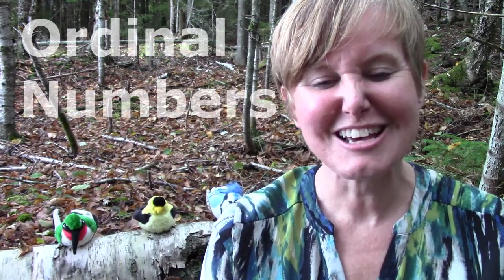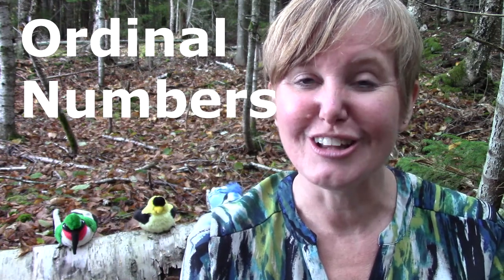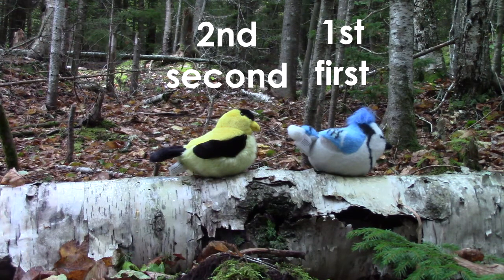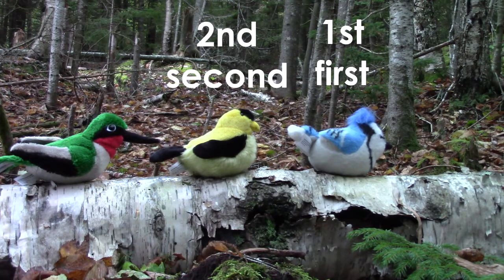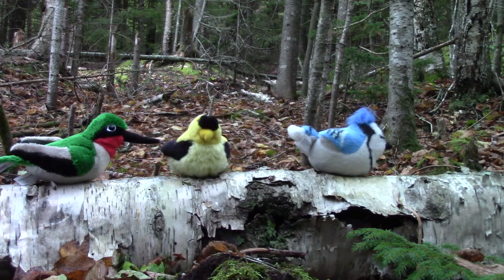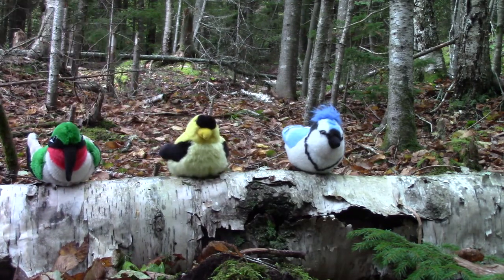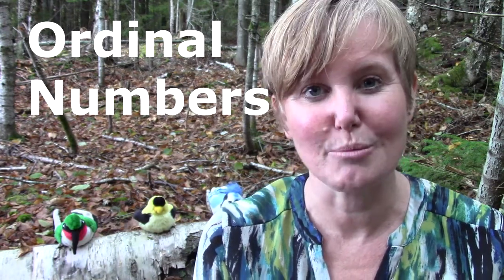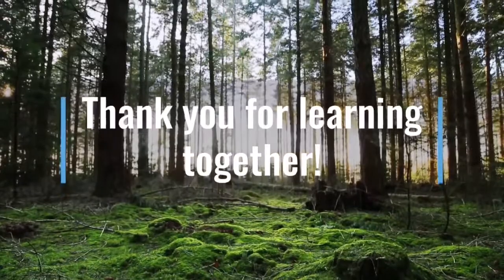Grade 1: Math Lesson #11 Ordinal Numbers; First, Second, Third, Last, and Between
Welcome to our online first grade math class. Join me in the forest as we review the ordinal numbers first, second, and third.

This video corresponds to the first grade (grade one) Saxon math curriculum lesson #11  Identifying First, Second, Third, Last, and Between.   It also introduces concepts included in the first grade math curriculum from Abeka, ACSI, Scott Foresman,  Harcourt Math, and Math You See.

Books I recommend for taking learning outside. Messy Maths, Dirty Teaching, Barefoot & Balanced.